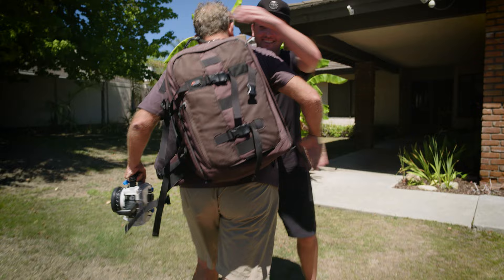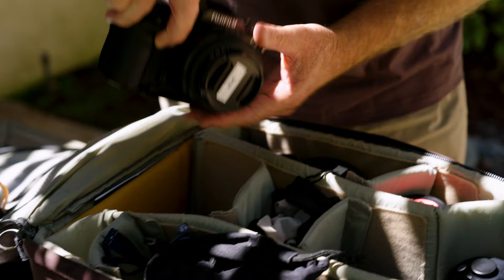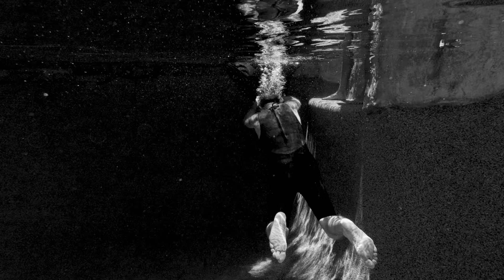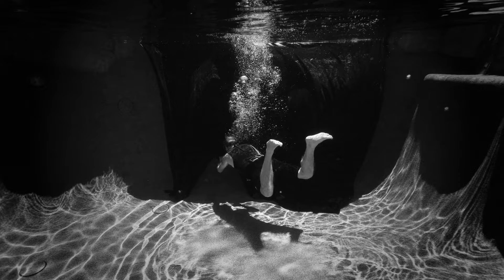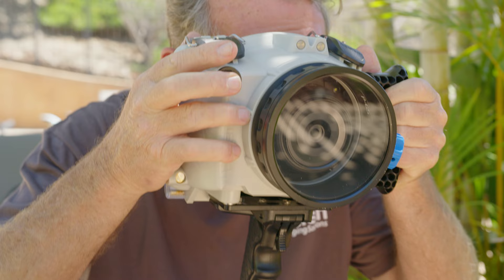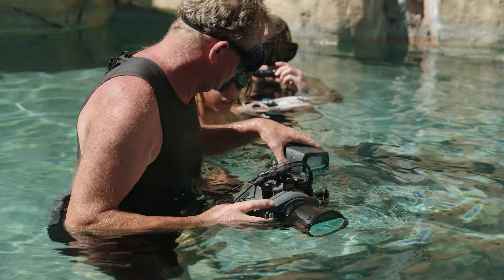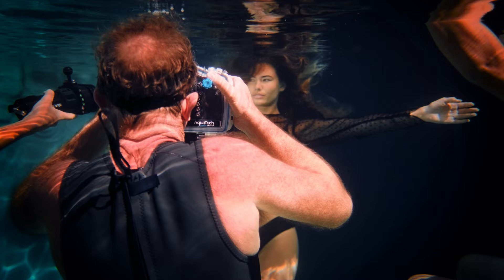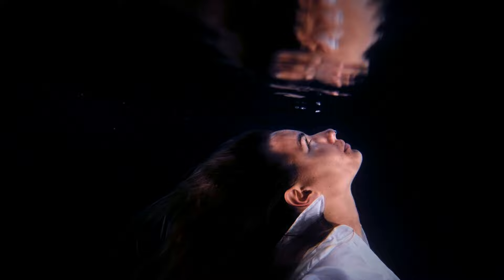IMMERSION - Behind The Scenes with Ted Grambeau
Here's a look behind the scenes of the making of IMMERSION, a new film by Justin Jung features Legendary photographer Ted Grambeau and his incredible underwater photography made possible by FUJIFILM and AQUATECH.

Shot completely with FUJIFILM cameras, IMMERSION was shot and Directed by Justin Jung using 2 FUJIFILM X-H2S’s with the XF 16mm 1.4 R WR, XF8-16mm 2.8 R LM WR, CF 50mm 1.0 R WR, paired with the AQUATECH EDGE Pro X-H2S Water Housing. Ted Grambeau’s underwater work was captured exclusively with the FUJIFILM GFX 100s paired with the AQUATECH EDGE Pro GFX-100S Water Housing.